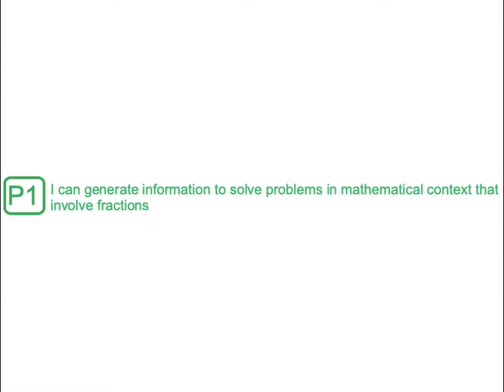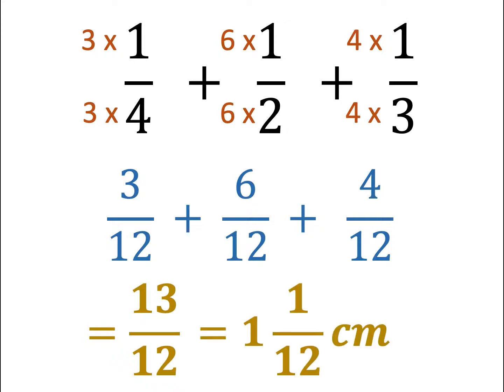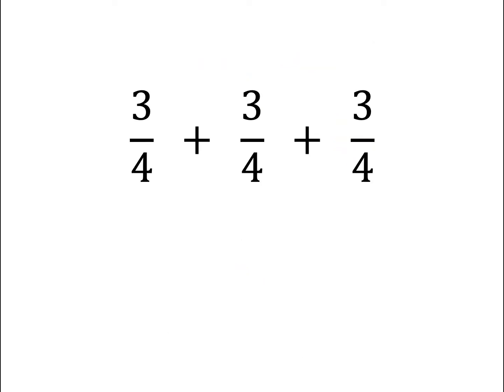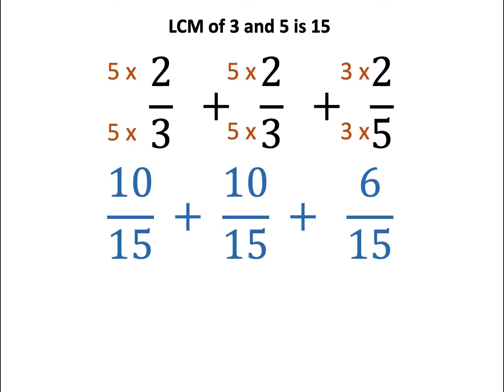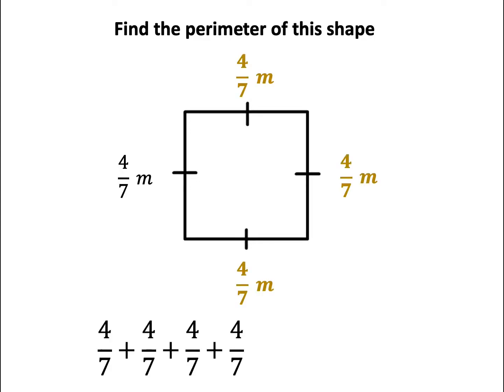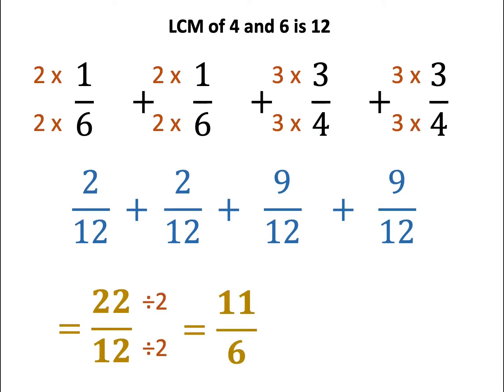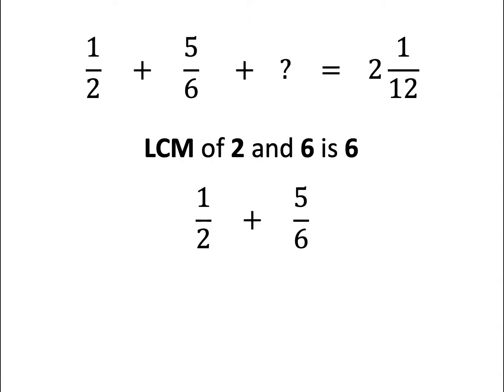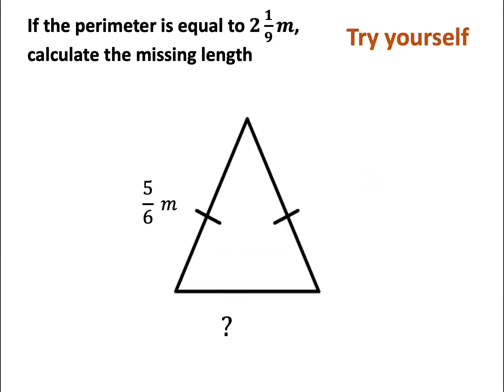Adding and Subtracting Fractions (6) P1